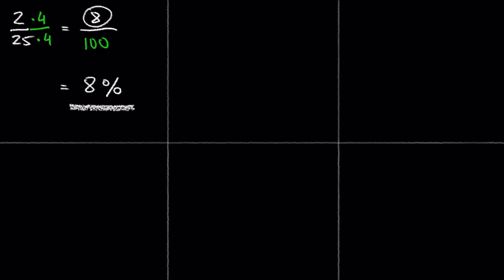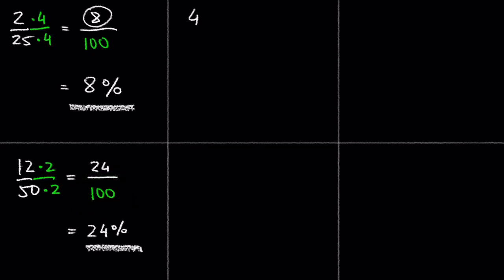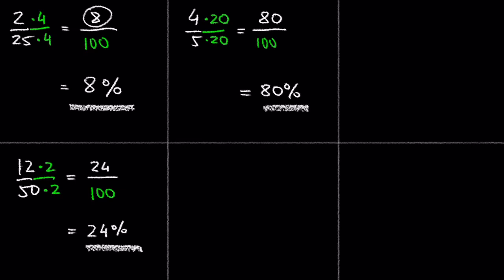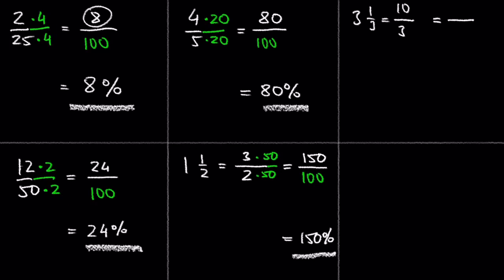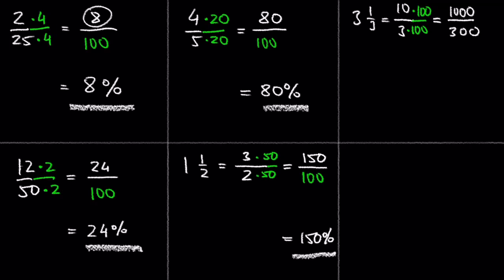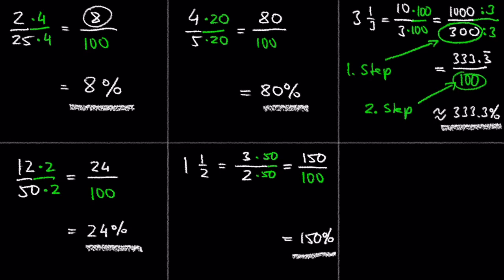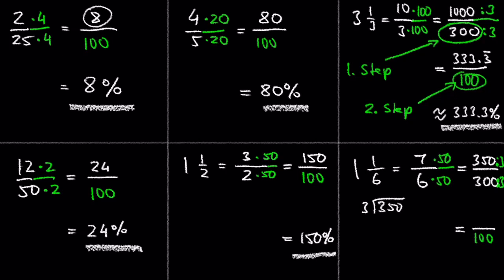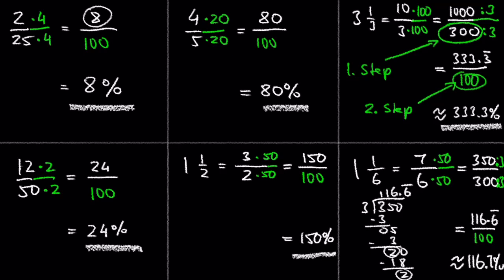Fraction to Percent I The Westcoast Math Tutor I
This video shows how to convert a fraction to percent.